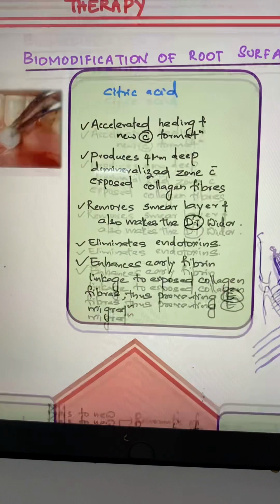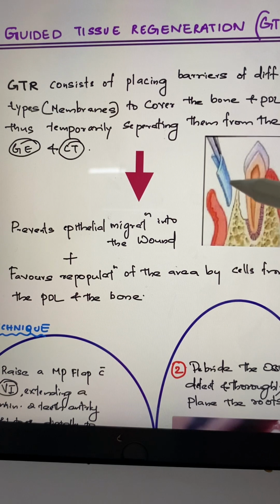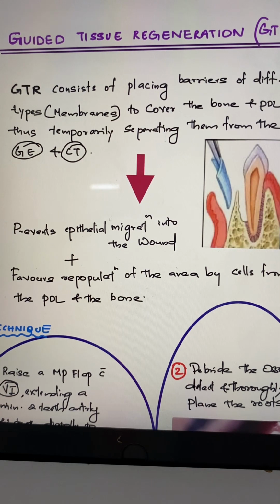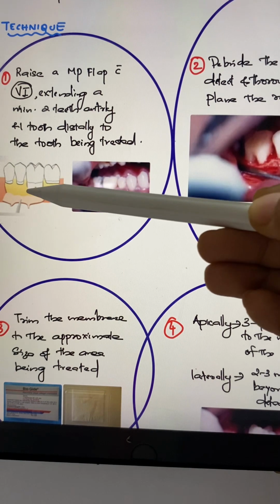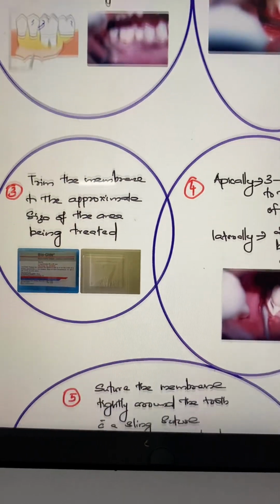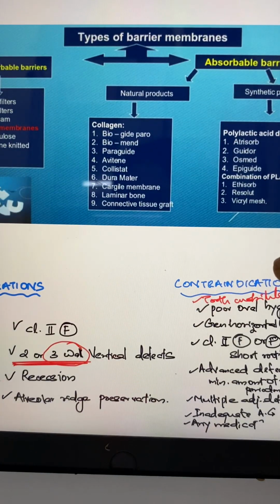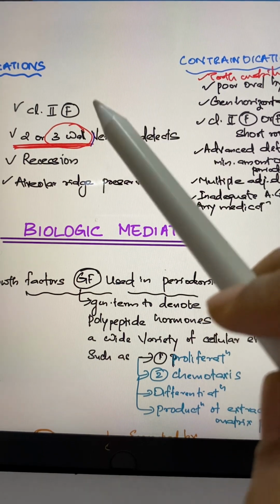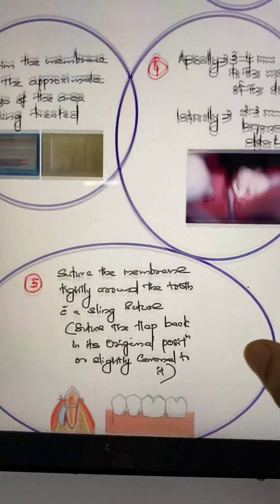TO those who don’t know about GTR..simple presentation..